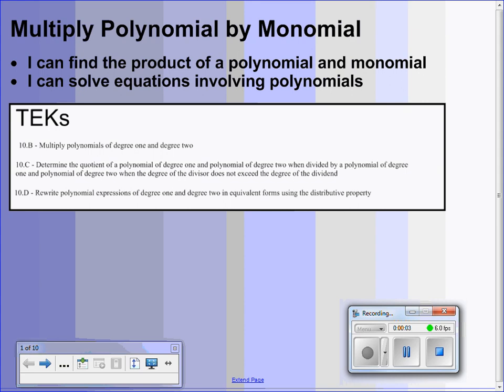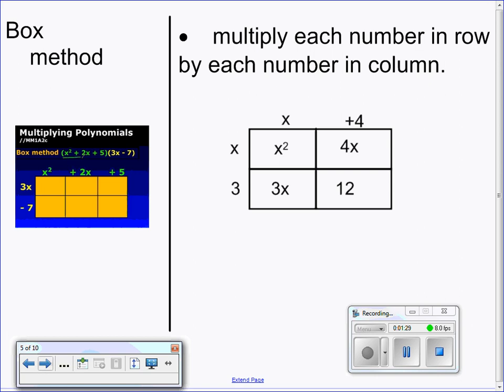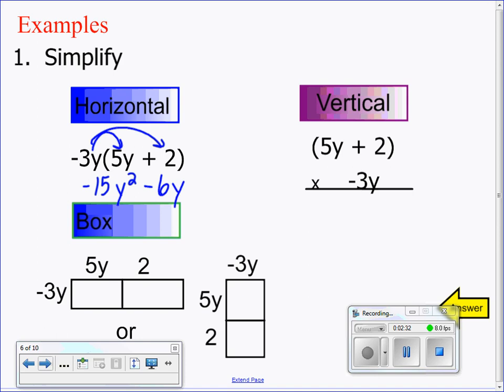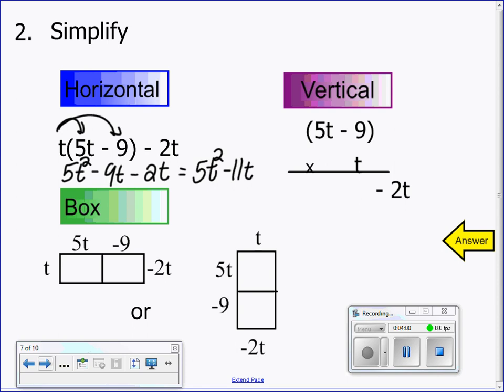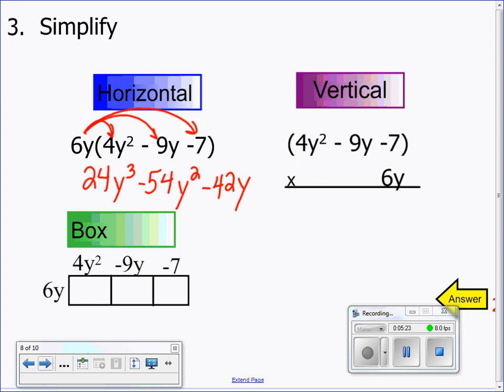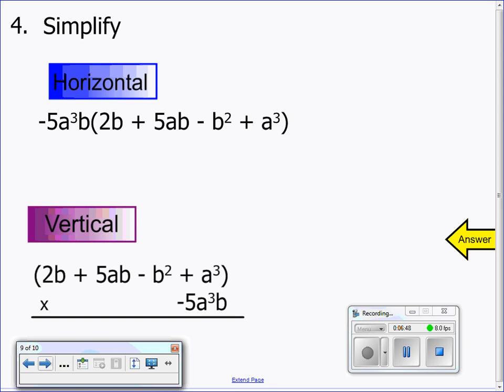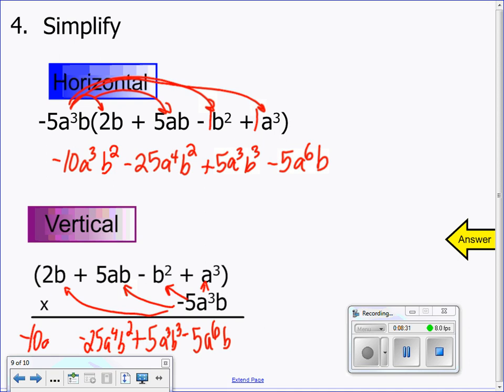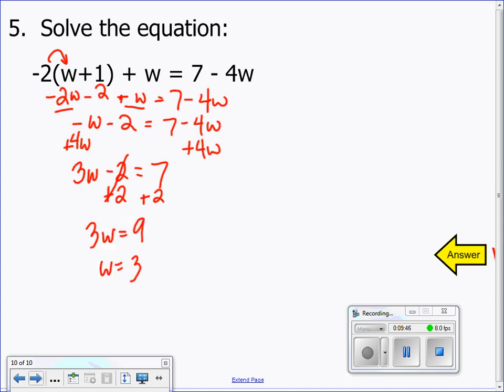Polynomials 5-7 Multiplying Polynomial and Monomial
In this lesson we will discuss how to multiply a monomial to a polynomial. By the end of this lesson should be able to multiply using the horizontally, vertically and using the box method.